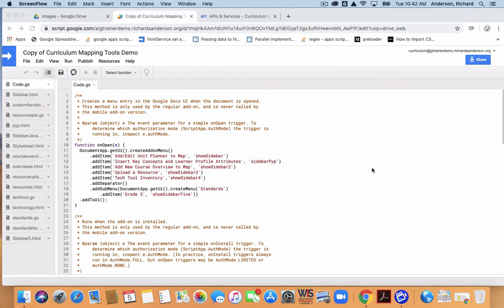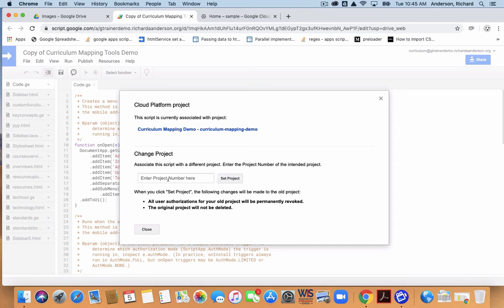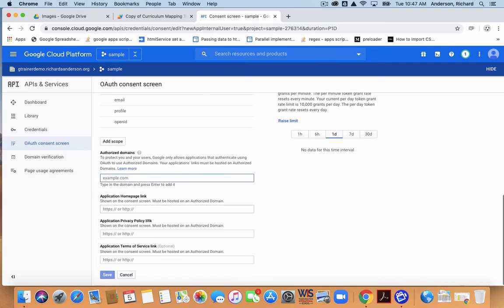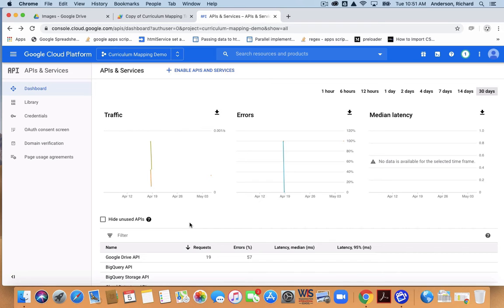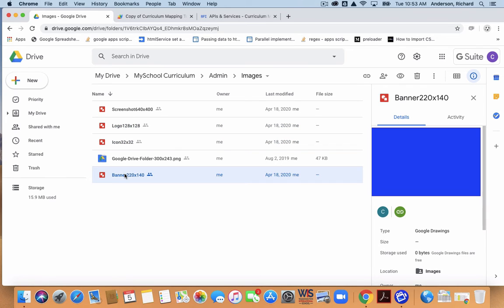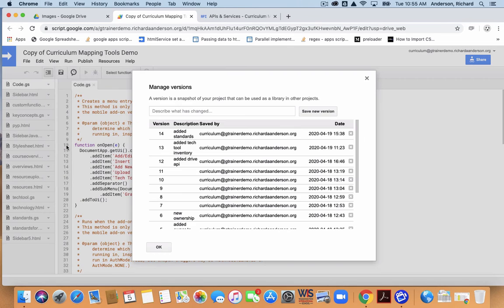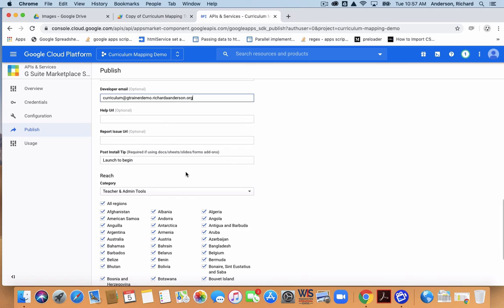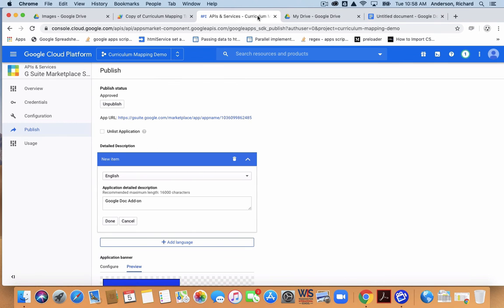Curriculum Mapping: Deploying your Internal Add-on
A walkthrough of the steps needed to deploy your internal add-on to your organization.